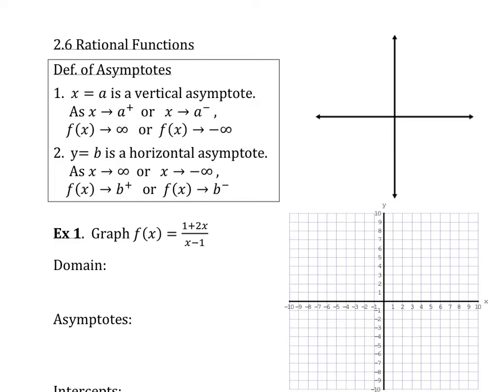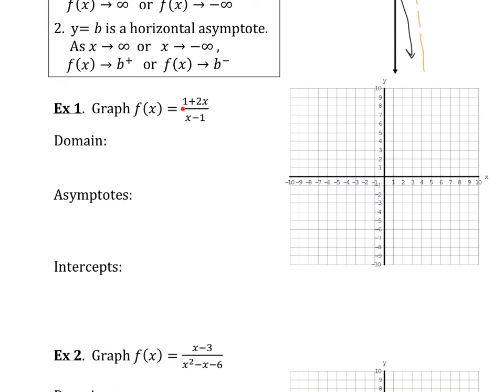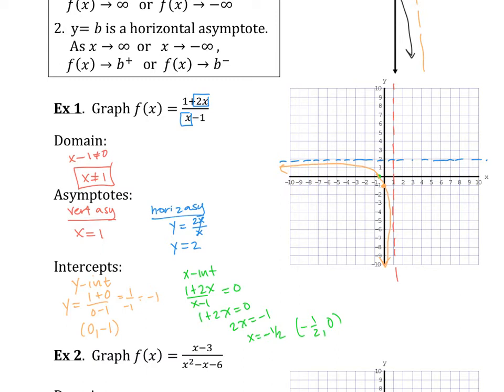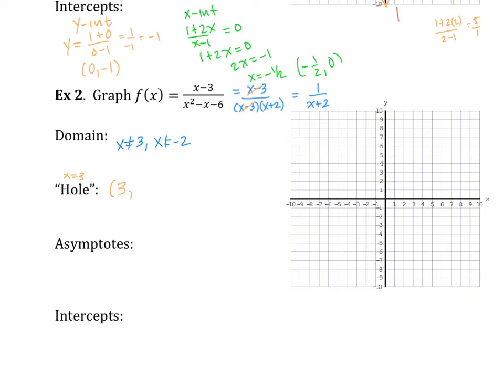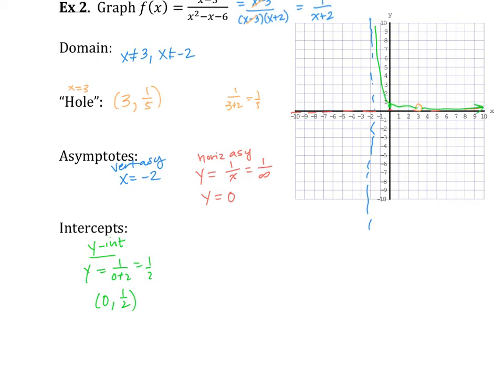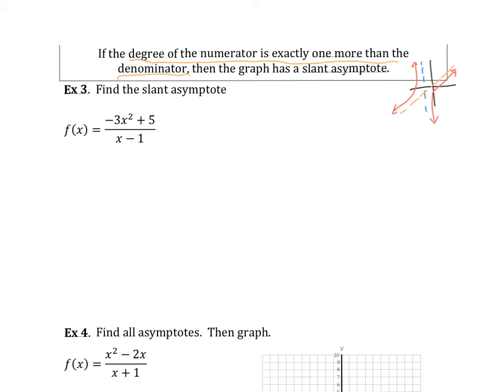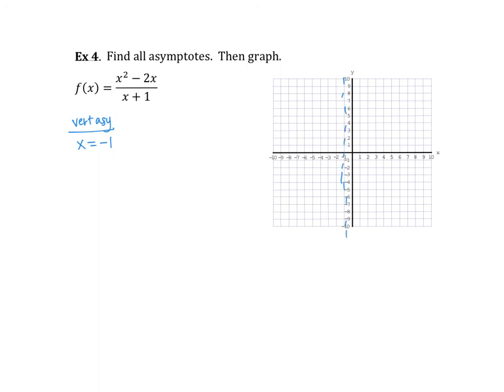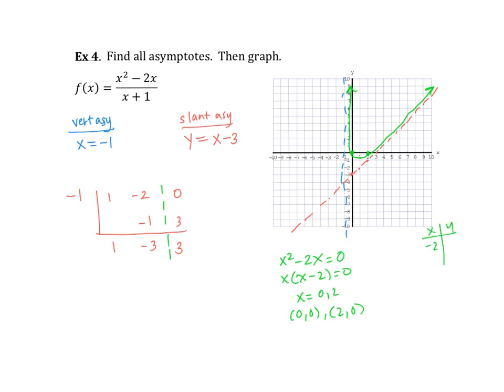2.6 Rational Functions